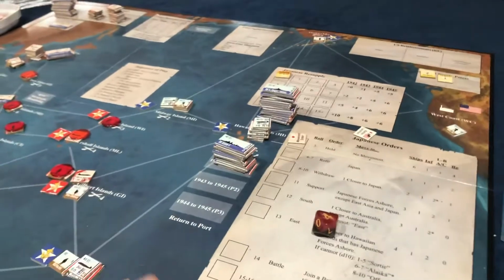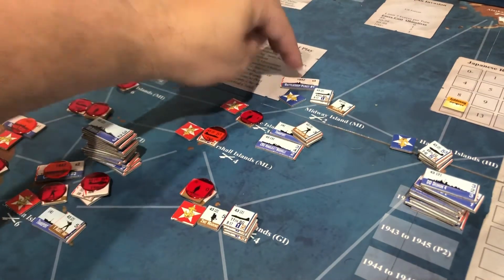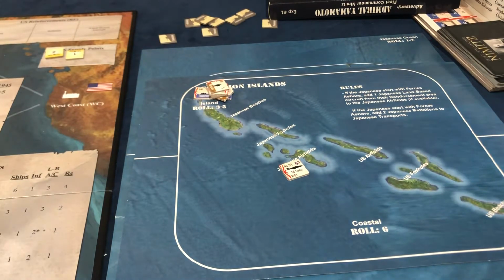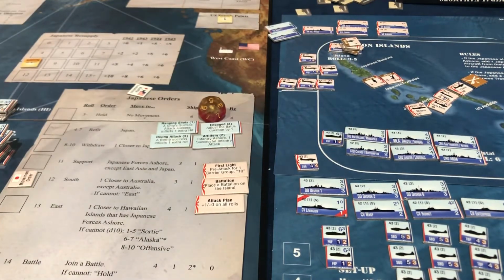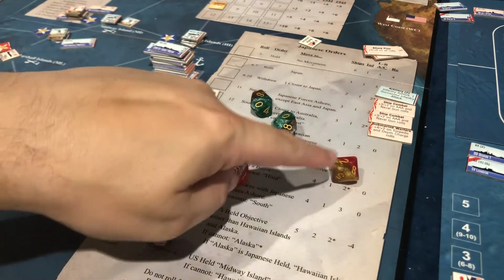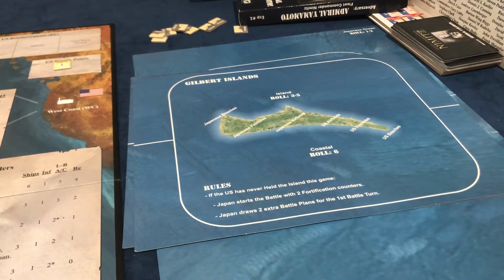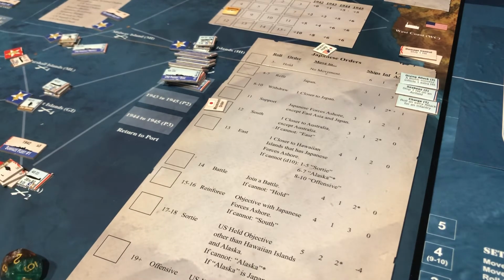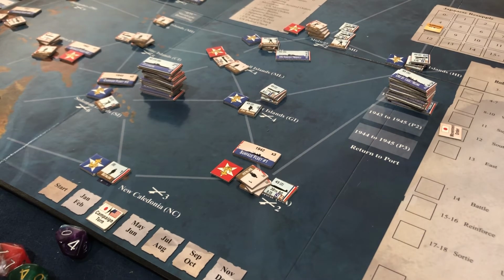Fc Nimitz 4th try pt7